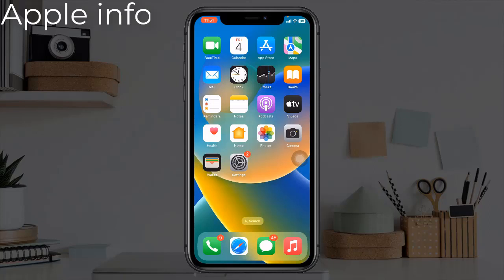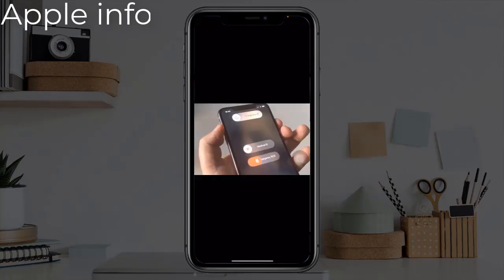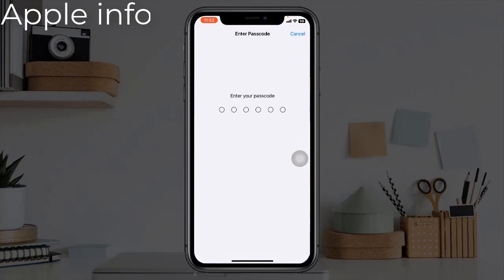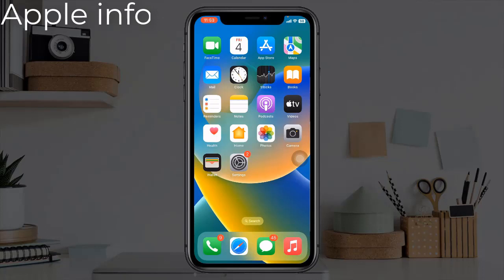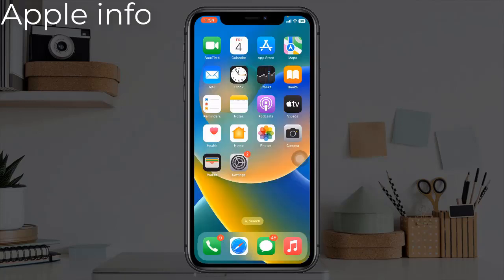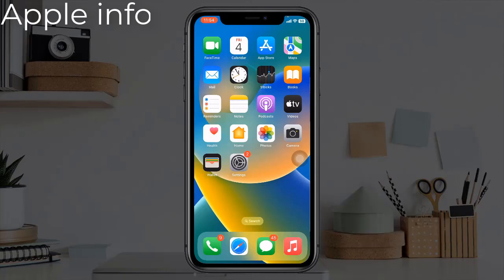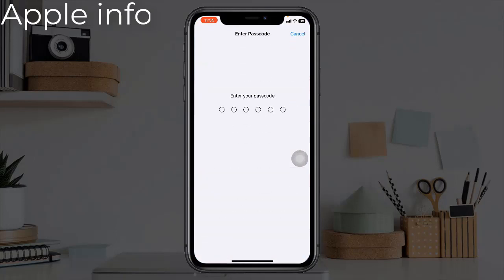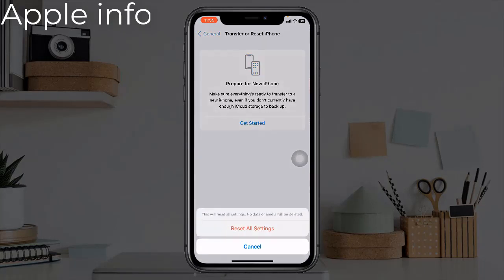Face ID Not Working After iOS 16.1 Update on iPhone || FIXED! Apple info